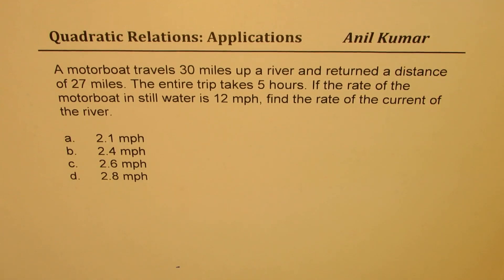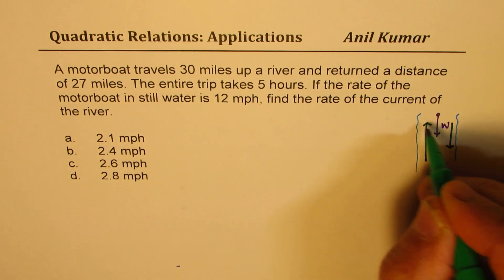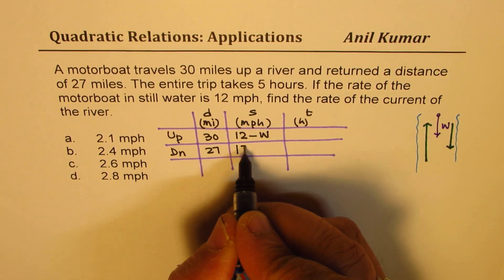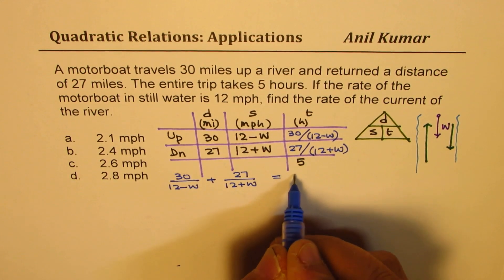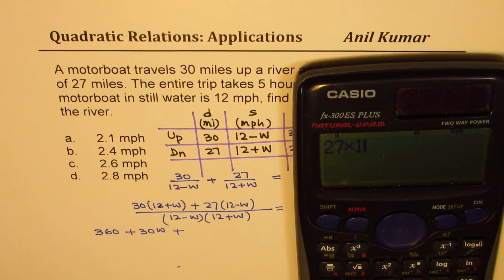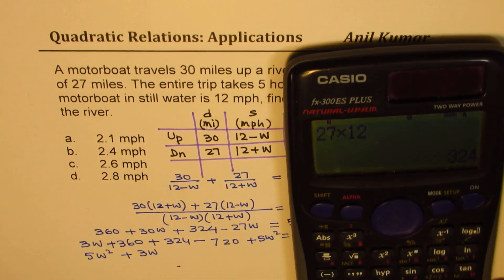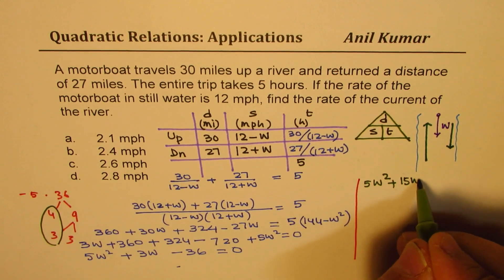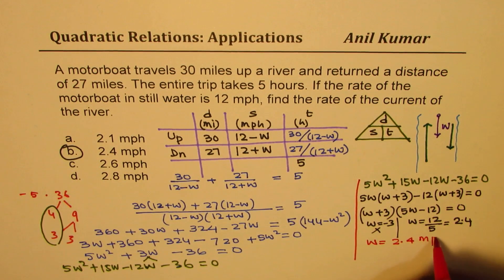Speed of Boat and Water current SAT Quadratic Relations Wordproblem | MPM2D |ACT